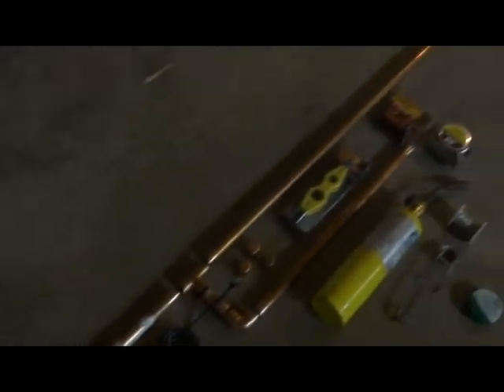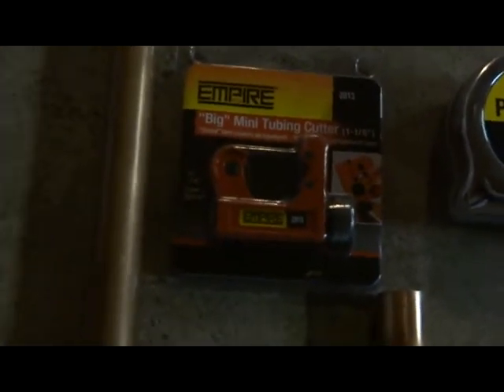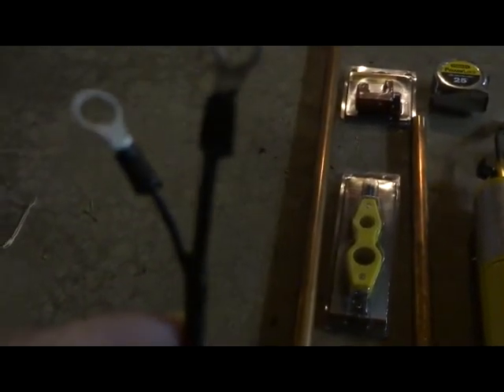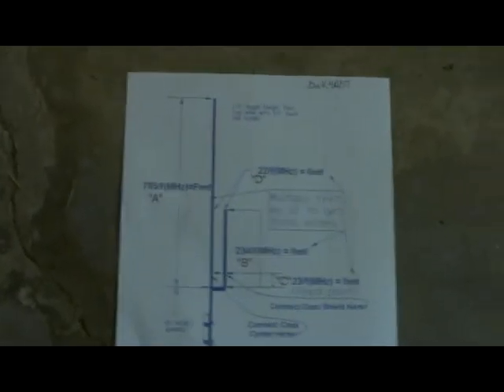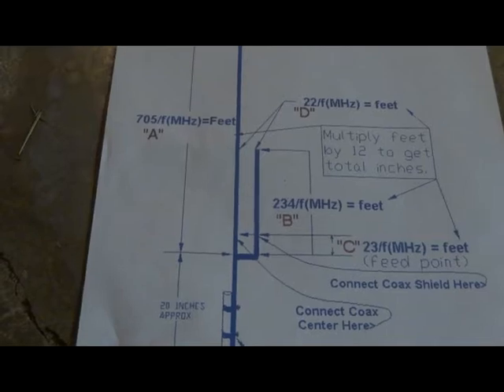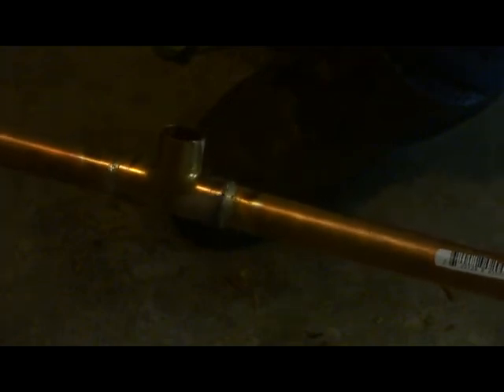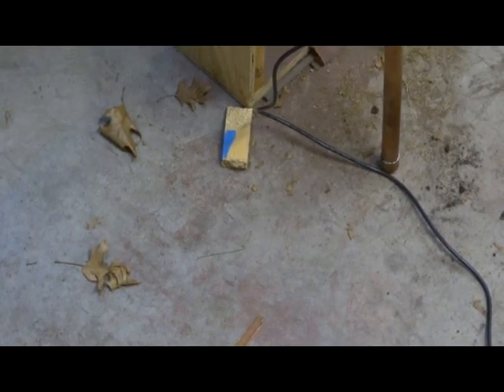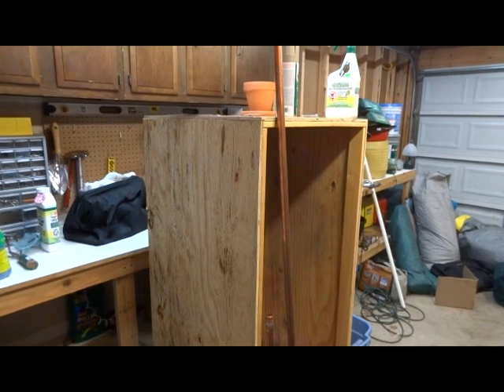2m Copper J Pole antenna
This is the construction of a copper cactus style j pole antenna. I noticed that the mic on my new camera pics up sound a little to good, so the torch is perhaps a little on the loud sided. I hope you all enjoy this video and I hope it it helps you out and any questions you may have. If you have any questions please feel free to post them and I will reply asap.

I have recently tested this antenna on my Wouxun KG-UV6DV2 and it works GREAT! I was in my basement even and was hitting towers that were between 15-25 miles away. I am very impressed and can't wait to get it installed outside on the house.

That way you will be alerted of the other upcoming videos which will include projects like this in addition to to expanding your knowledge in the ham radio hobby and possibly even Skywarn/storm spotting related topics.

 I have the antenna tuned in for 145.210 since that's the closest repeater and what I use with this antenna.
SWR Rating.
145.210 Mhz @ 1.1:1
144.000 Mhz @ 1.4:1 to 148.000 Mhz @ 1.3:1